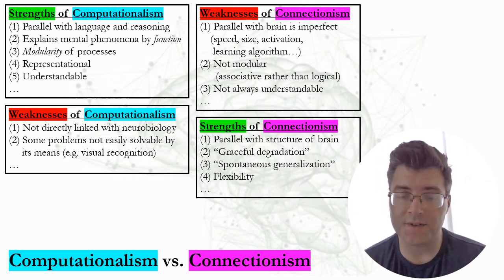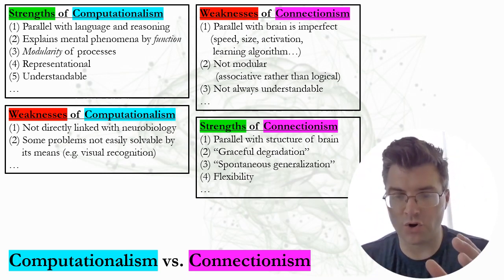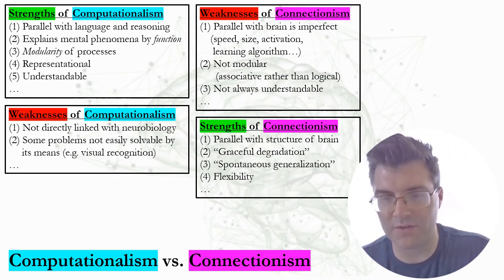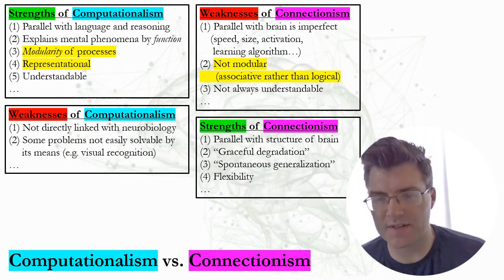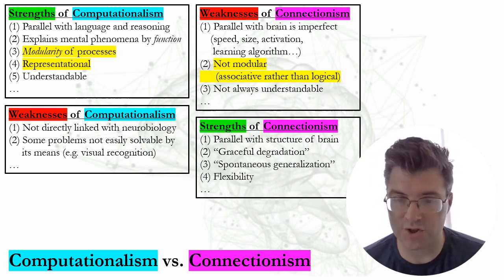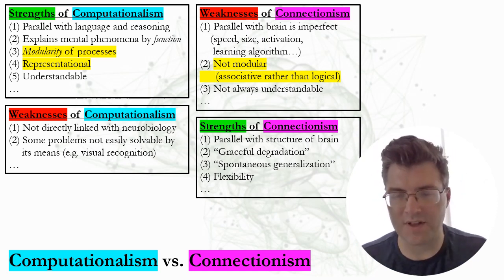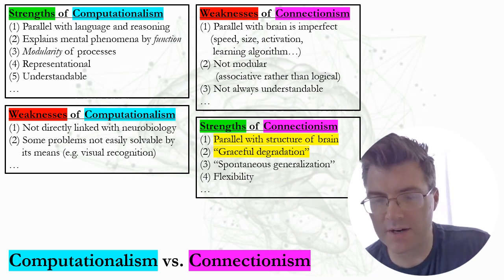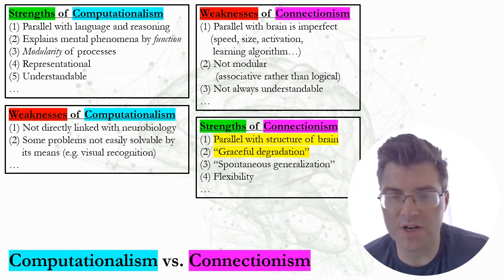Connectionism versus Computationalism - An Overview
Video lecture for Minds & Machines, Johns Hopkins University, Summer 2023.
Instructor: Phillip Honenberger